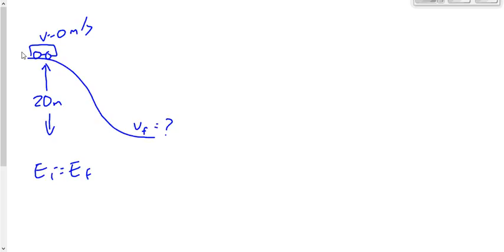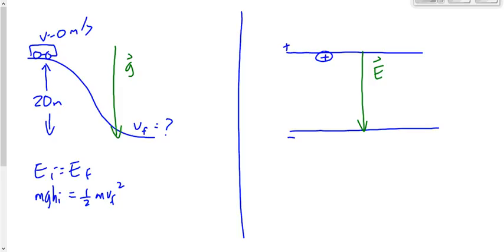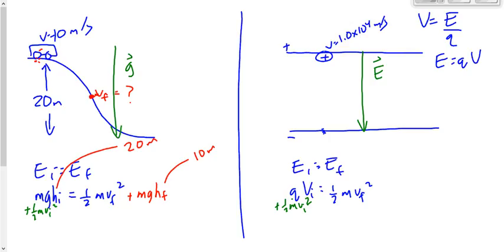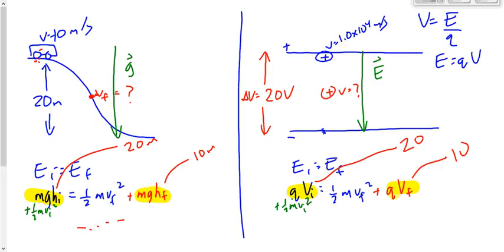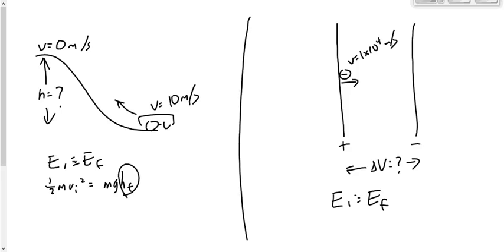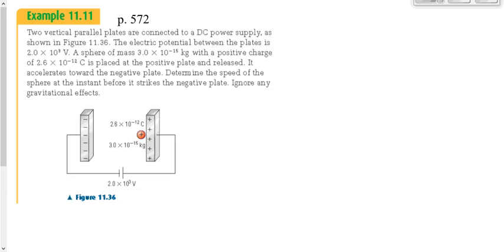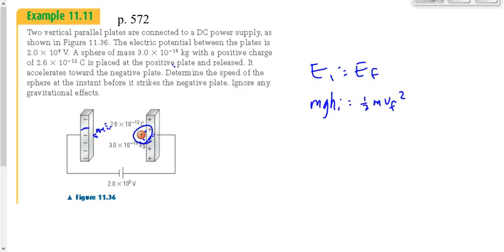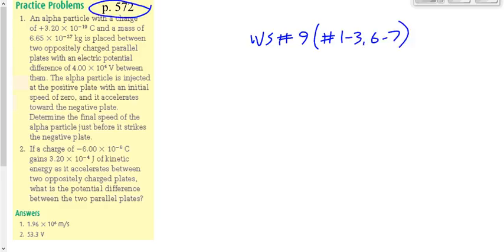(215-P3016F) Accelerating Electric Charges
Analysis of accelerating electric charges using conservation of energy.